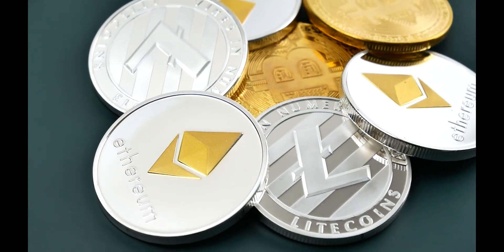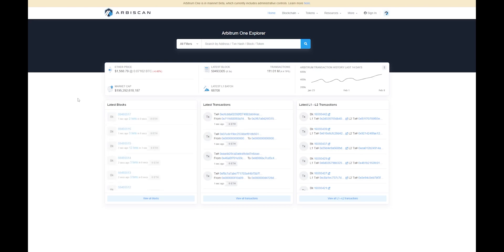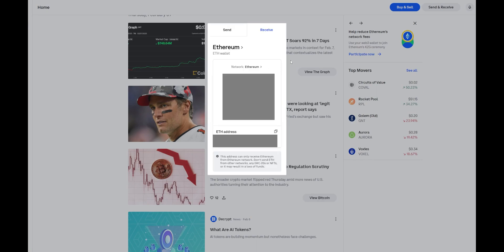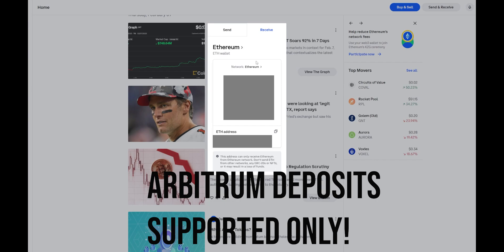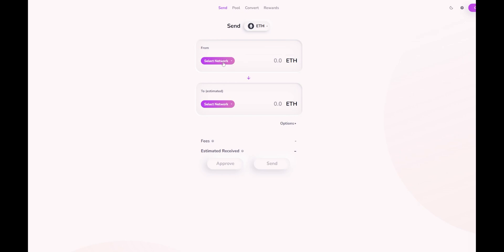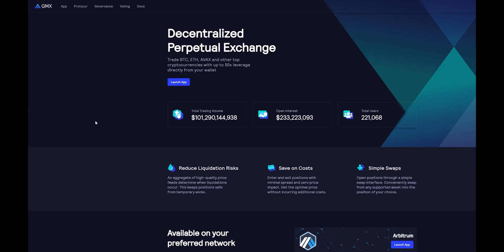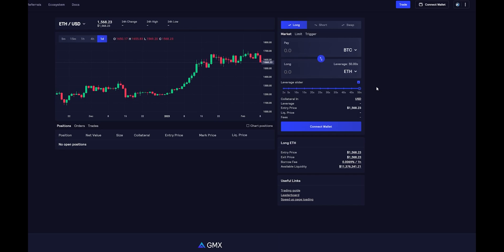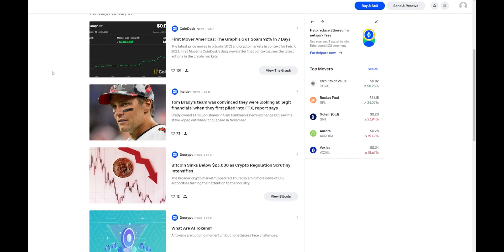How to WITHDRAW from Arbitrum to Coinbase! Coinbase new FEATURE!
🚨 KEY LINKS 🚨

- Get $10 in BTC after $100 Crypto Purchase!

- My favorite platform for getting my crypto tax done!

🔒How I protect my crypto!

Here's a quick video on how you can withdraw your ETH from Arbitrum to Coinbase. This is a much awaited feature by many Coinbase users. Please note, this is only for deposits to Coinbase, not withdrawals.

00:00 Intro
00:16 What's Arbitrum?
00:45 Tutorial
01:52 Bridging to Arbitrum
02:31 Most popular app on Arbitrum
03:13 Outro